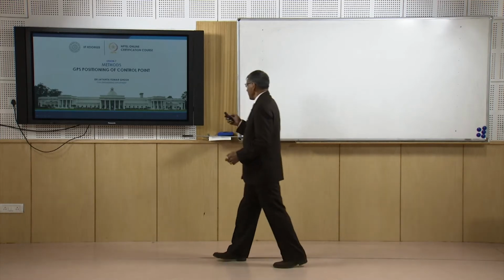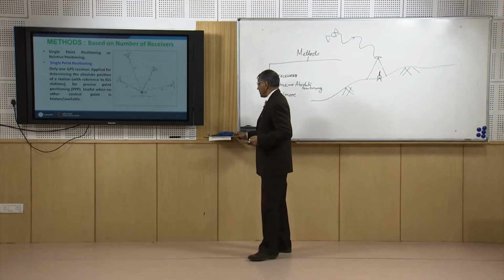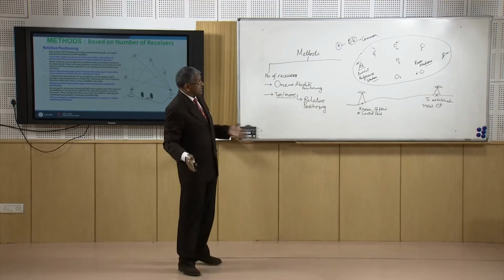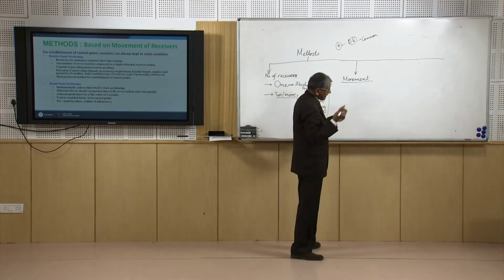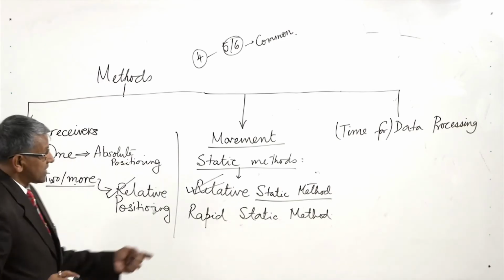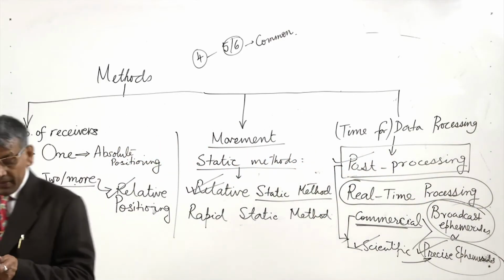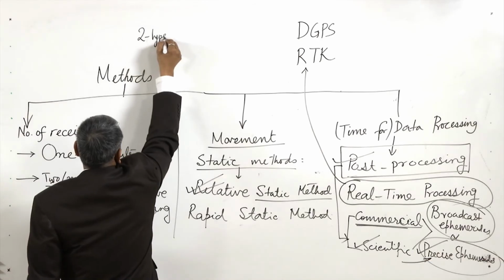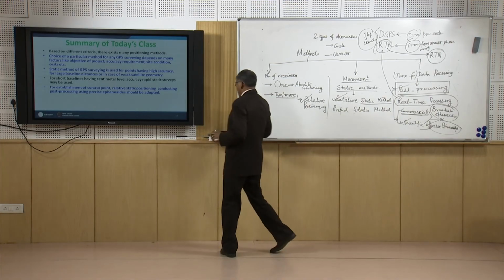GPS Positioning of Control Point